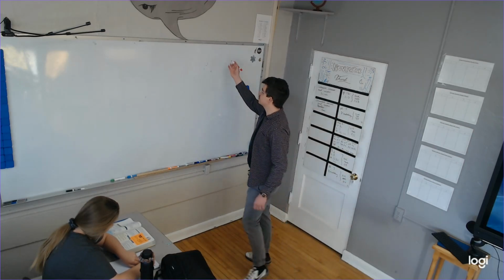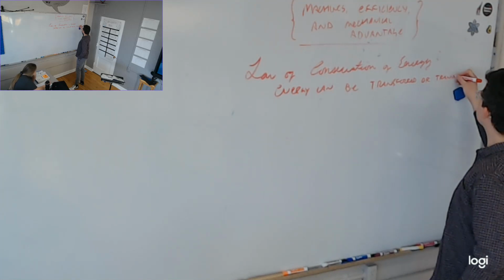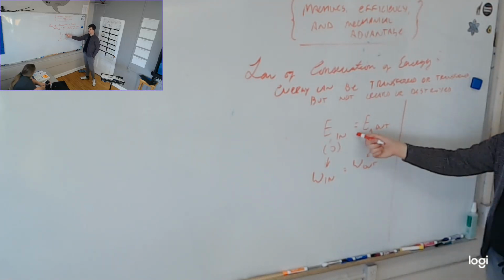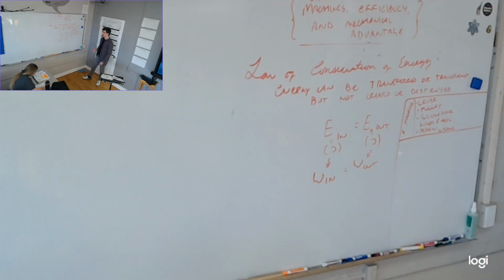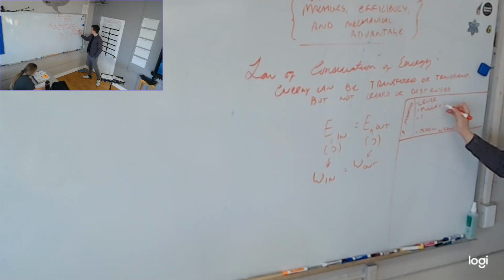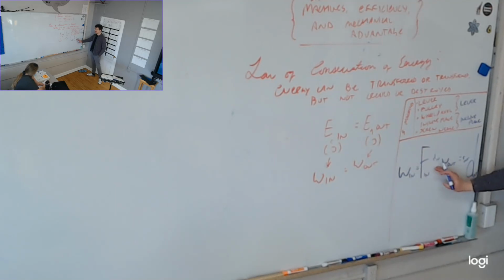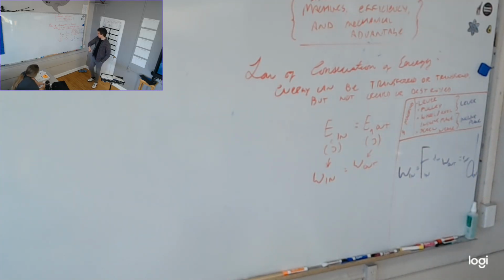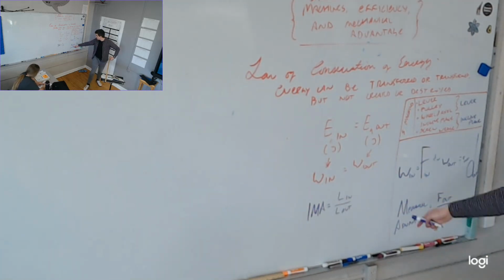Mechanical Advantage and Simple Machines - Physical Science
In which we discuss why we use simple machines and spend an inordinate amount of time on powered machines as well. Efficiency is mentioned, but we didn't get to that in the alloted time.